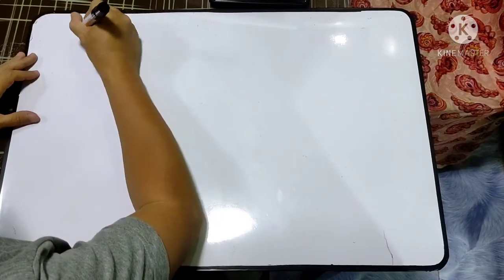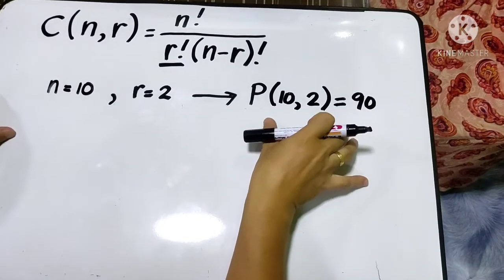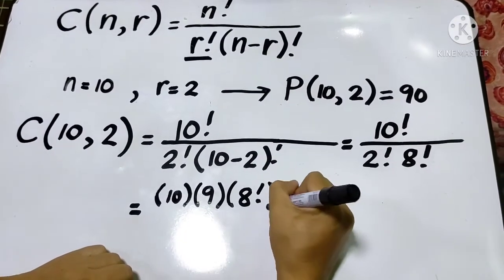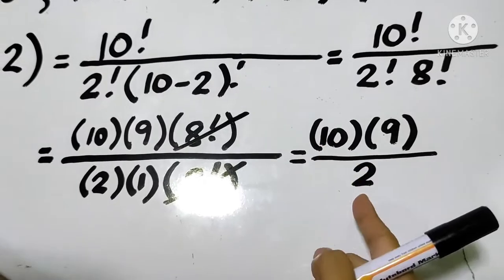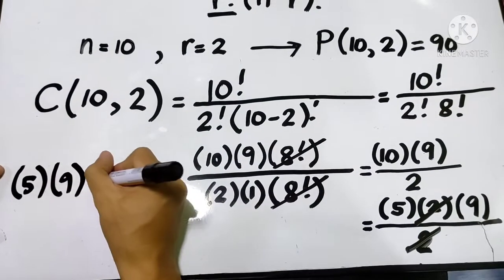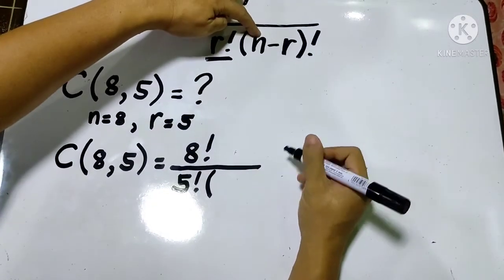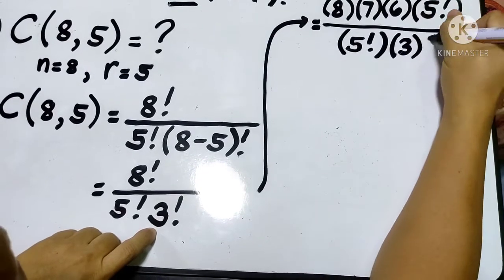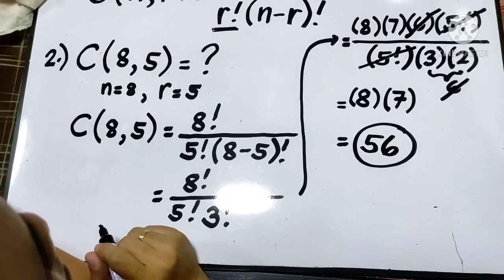[Math 10] Quarter 3 Week 3 || Illustrating combination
Combination is used to determine the number of  sets, groups, possibilities, and the like when arrangement and order are not important in doing so. In this video, I want students to learn how to apply the formula so that in solving Problems involving Combination which is the next topic it would be a lot easier.